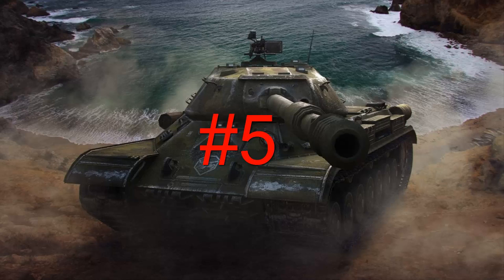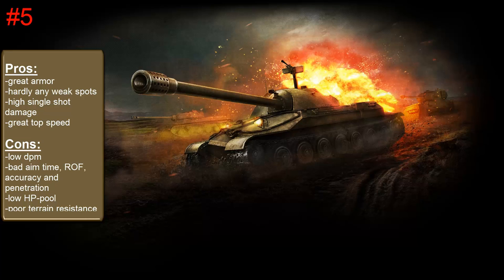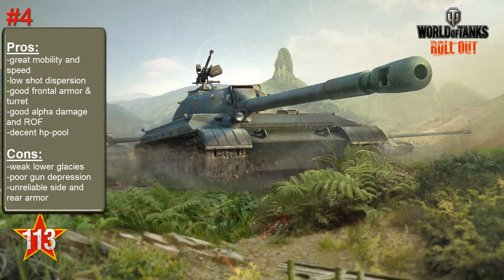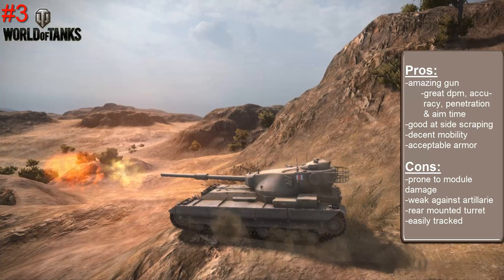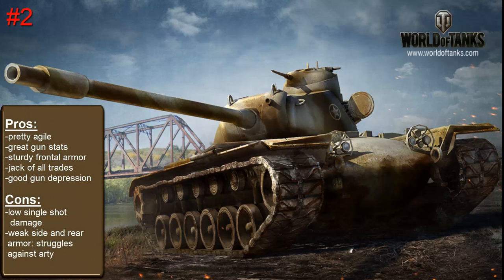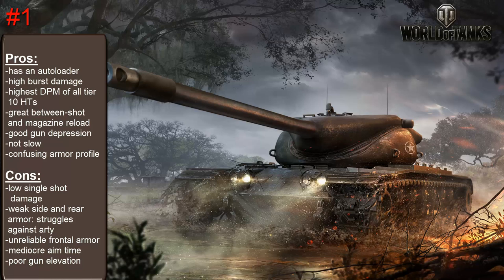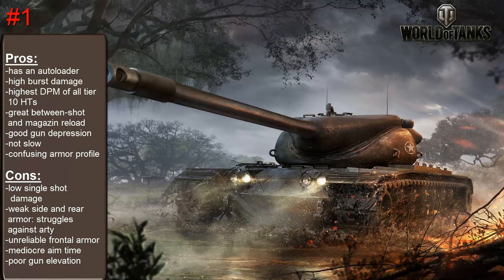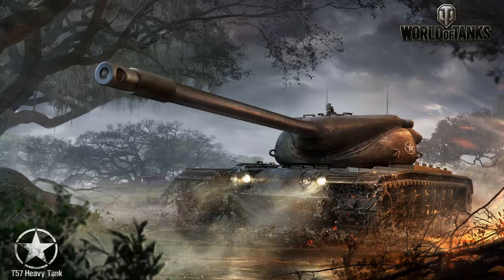World of Tanks | Top 5 Tier X Heavy Tanks for Patch 9.8 - Tier List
In this video i´ll give u a list of the best tier 10 heavy tanks in WoT at the moment and an overview of their pros and cons.

System Specs:
CPU: Intel Core i7-3630QM
GPU: NvidiaGeForce GTX 675MX / 4GB GDDR5
Resolution: 1920x1080
Memory: 16GB